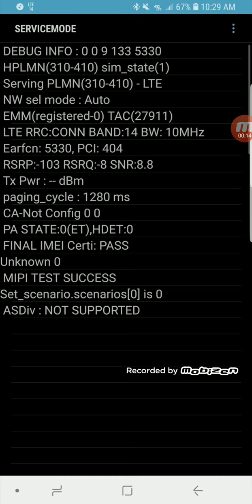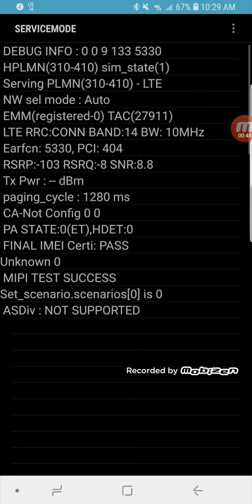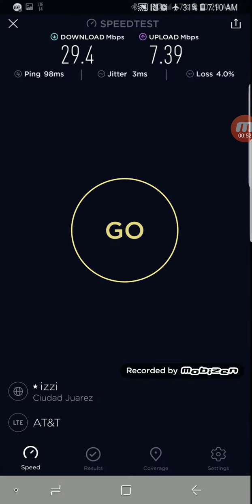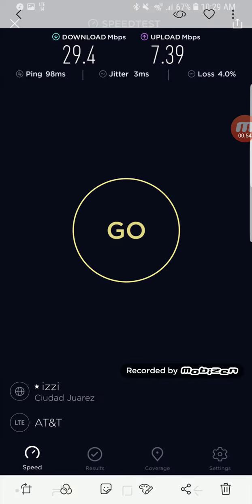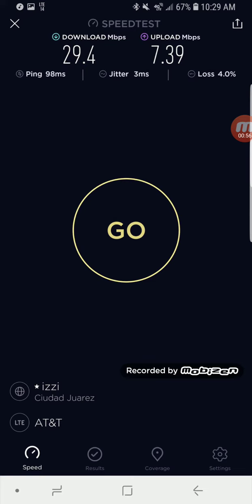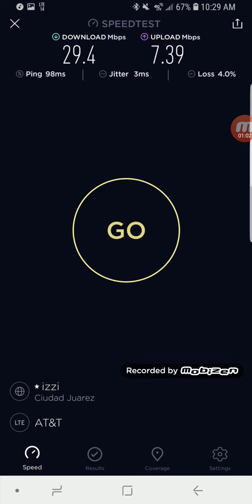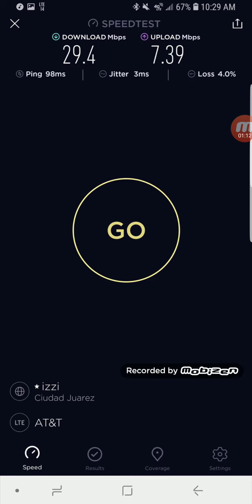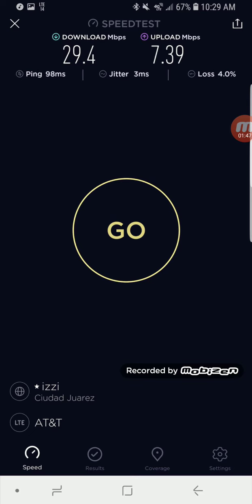AT&T WIRELESS| BAND 14 NOW LIVE IN EL PASO,TEXAS WOW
In today's video I wanted to share with you guys that band 14 is now live in El Paso texas.
Lightreading.com